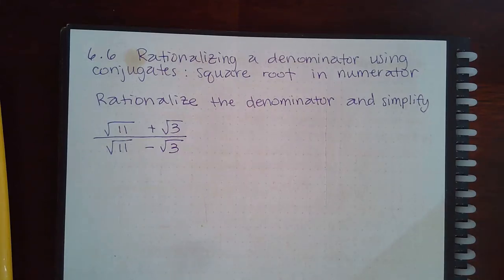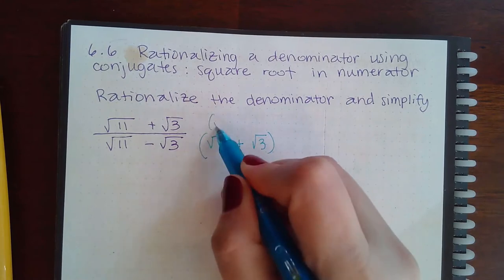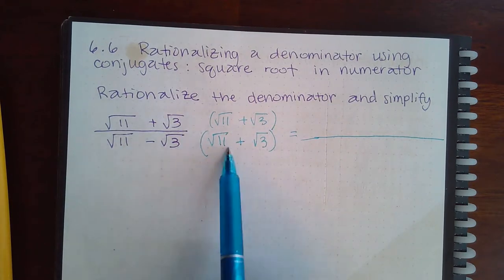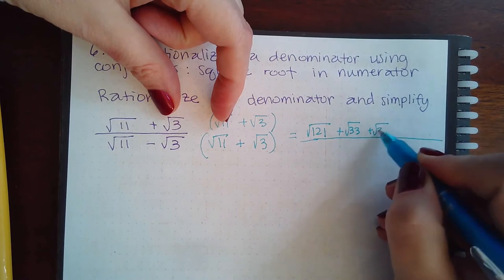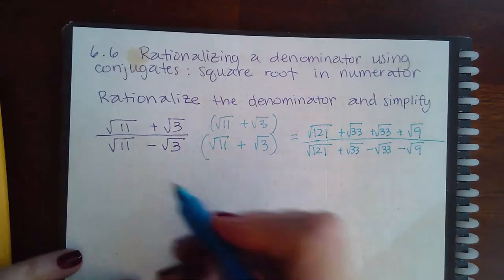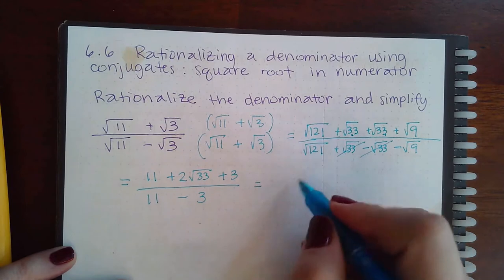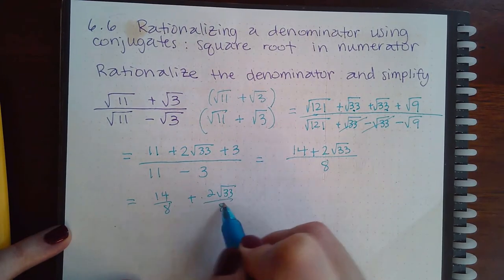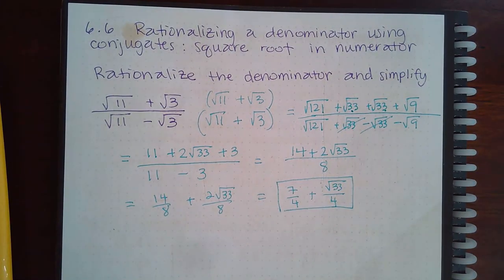6.6 Rationalizing a denominator using conjugates Square root in numerator